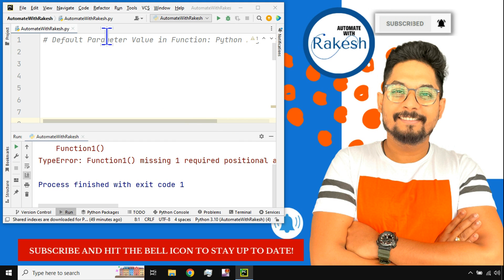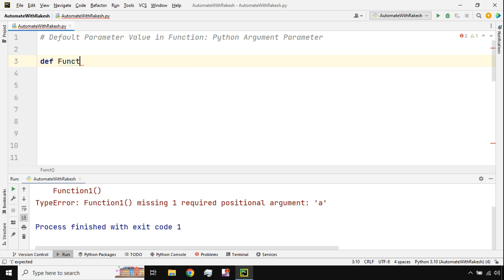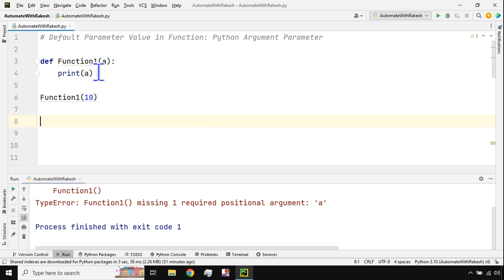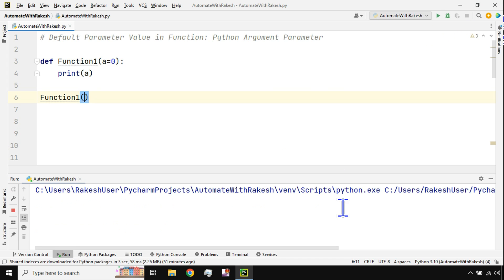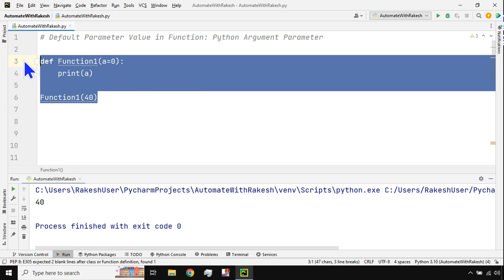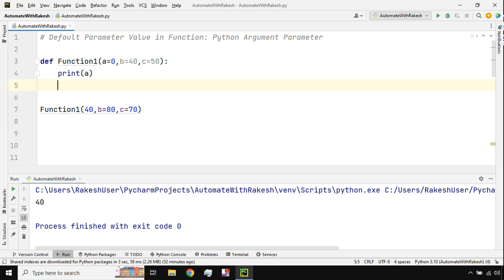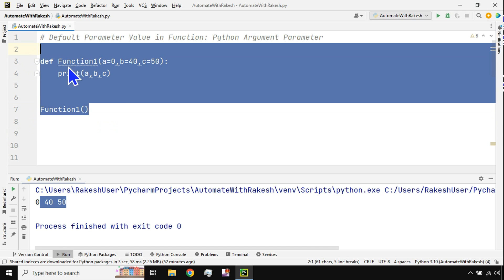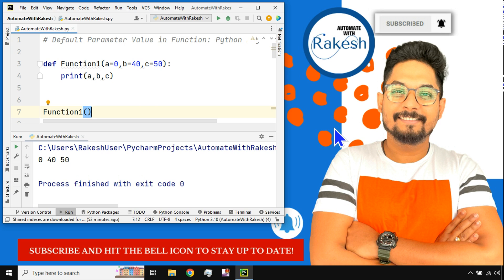#55 Default Parameter in Python | Python Tutorial for Beginners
Learn about how to use the default parameter while defining the function in Python with exampl